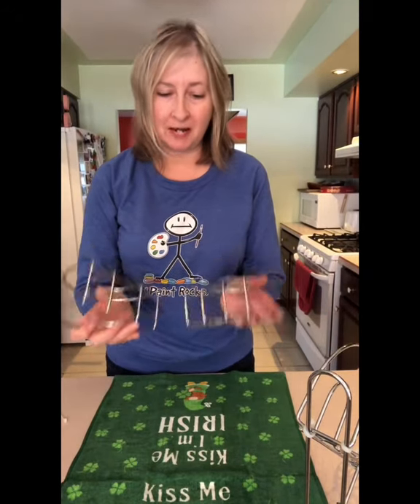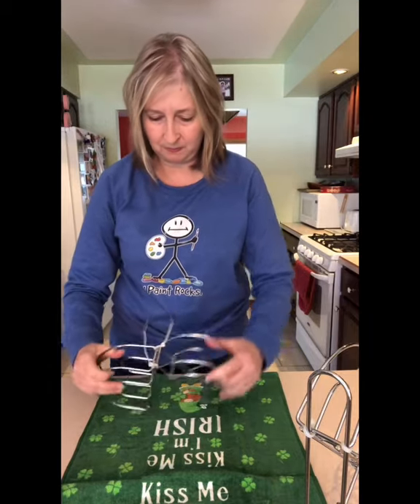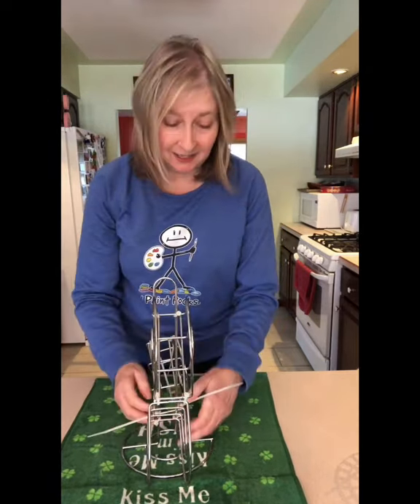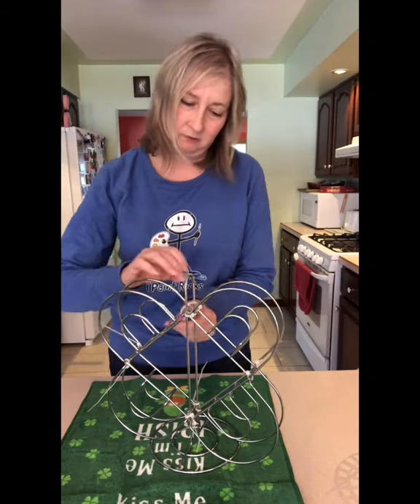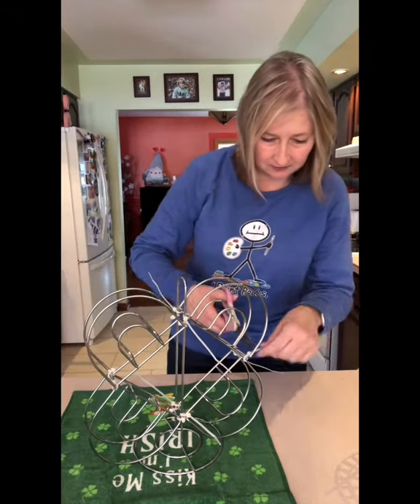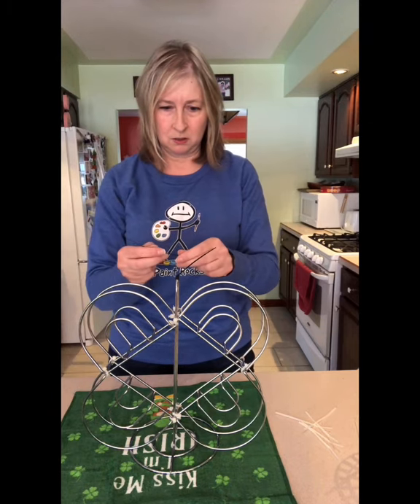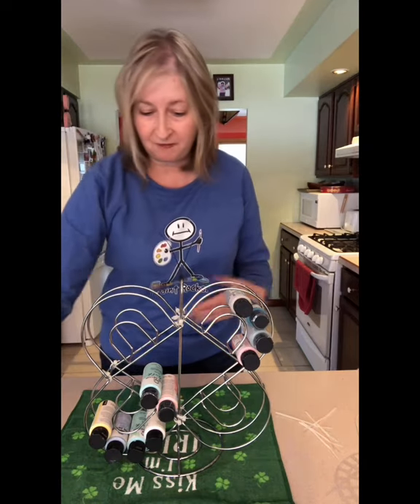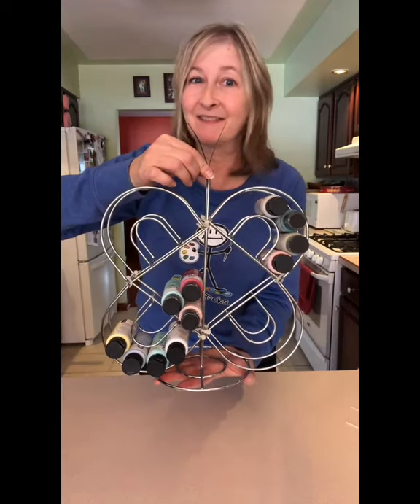DIY Paint Organizer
If you love DIY's you will definitely love creating your own paint organizer/caddy out of every day Dollar Tree items.